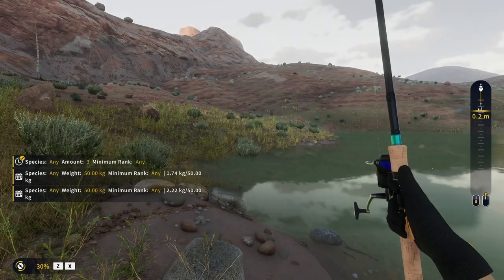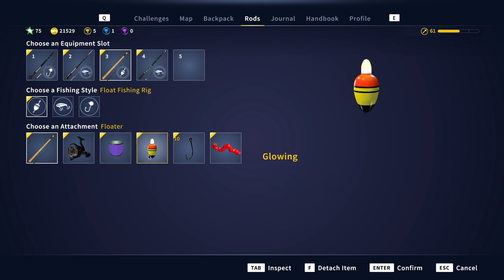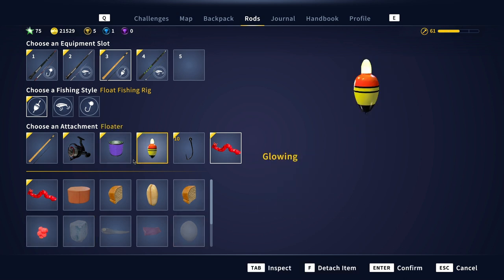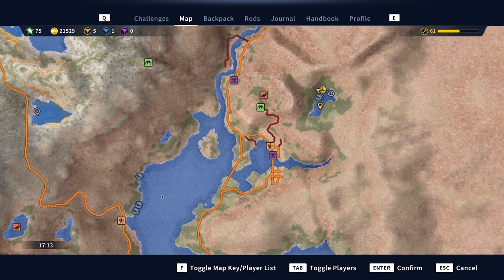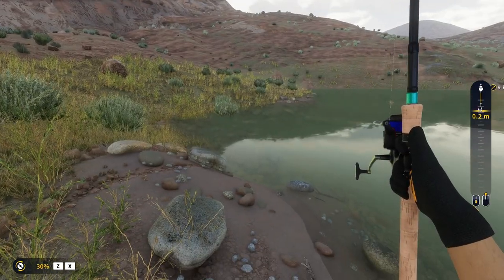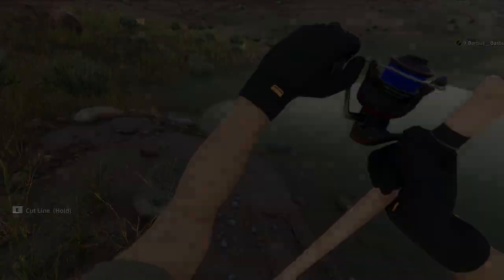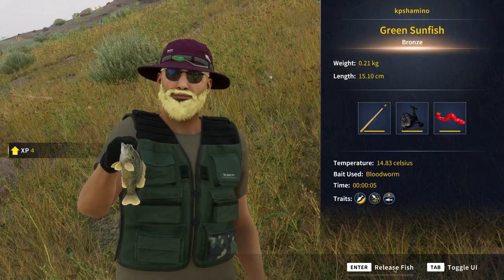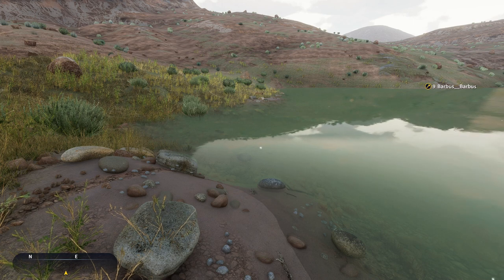Call Of The Wild The Angler, How To Catch The Gold Green Sunfish Golden Ridge Guide